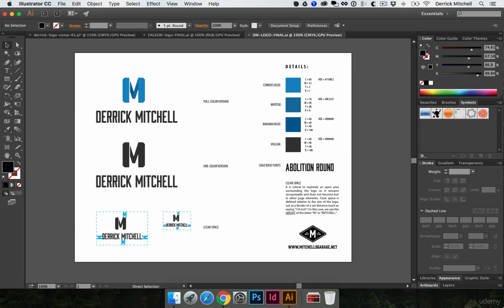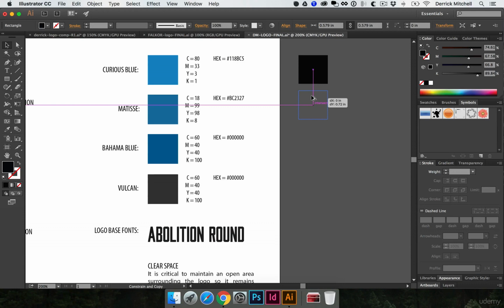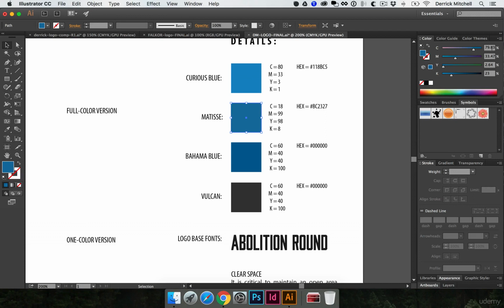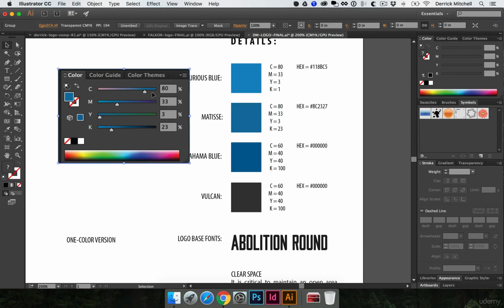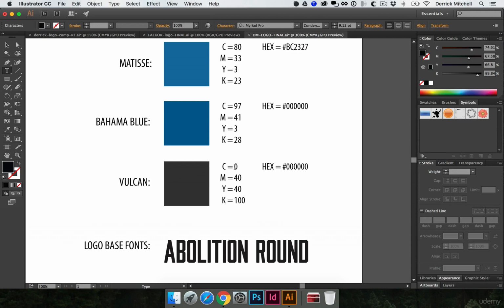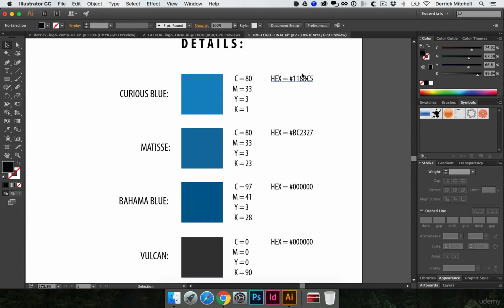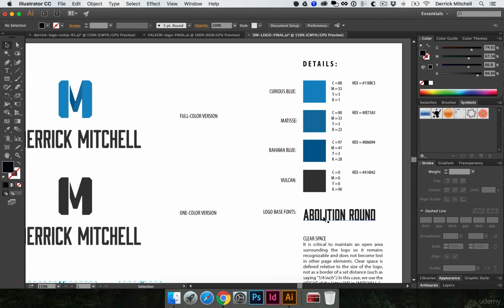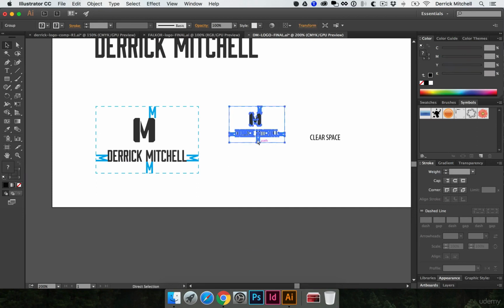Custom Logo Designing (Finalize Your Logo Part 1) | HS Tech